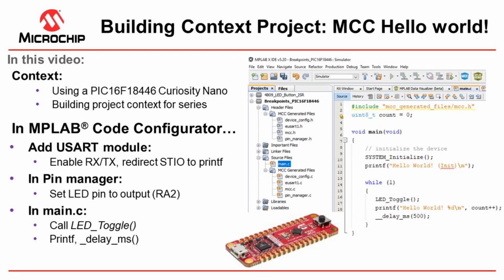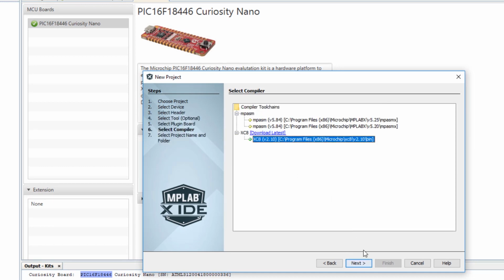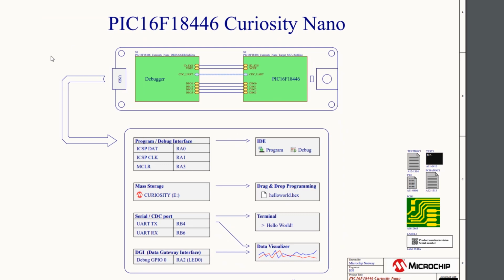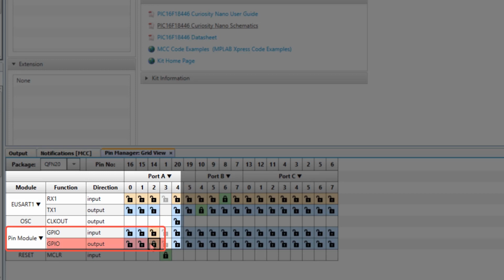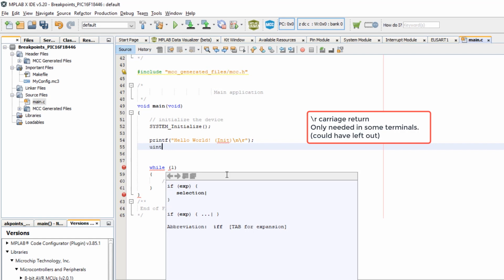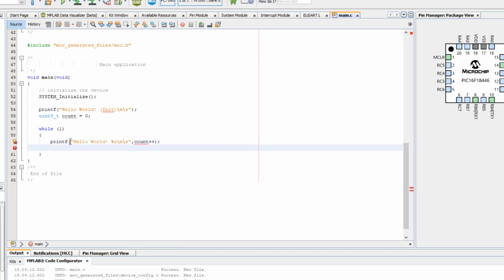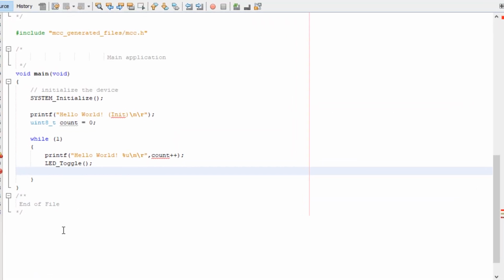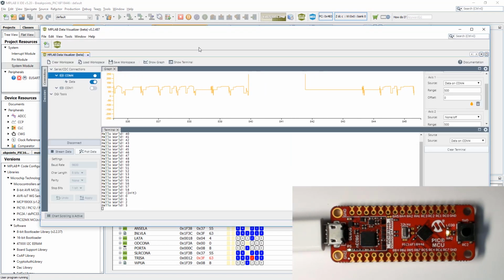MPLAB® X IDE Advanced Debugging - 02 Building Context Project: MCC Hello world!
We build up the MCC Hello World! project which is used as a context for the rest of the series, using the PIC16F18446 Curiosity Nano.

In MPLAB® Code Configurator…

Add USART module: Enable RX/TX, redirect STIO to printf
In Pin manager: Set LED pin to output (RA2)
In main.c:
Call LED_Toggle()
Printf, _delay_ms()